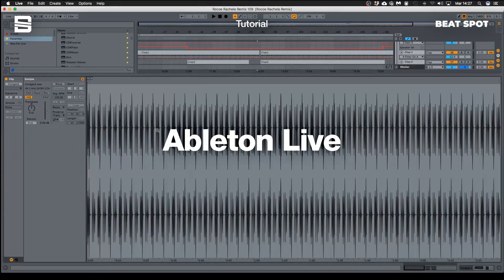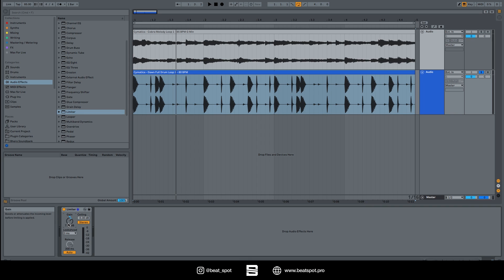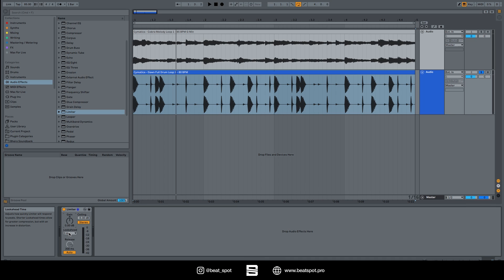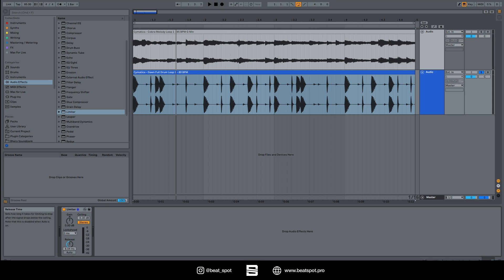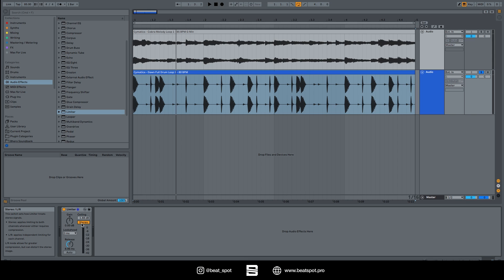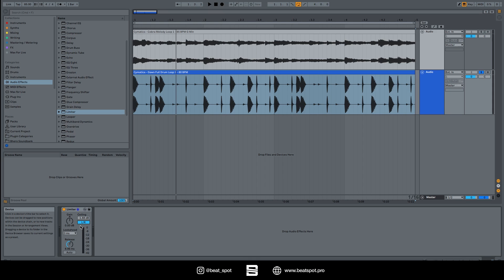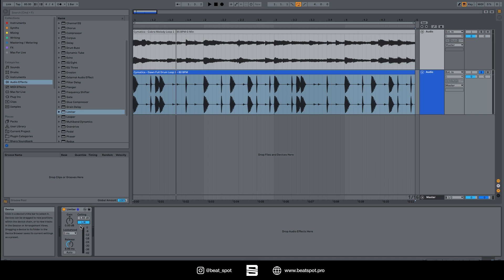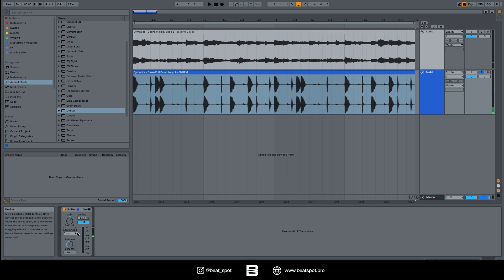Limiter | Audio Effect | Ableton Live Tutorial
In this video, you will learn about the features and parameters of Limiter.